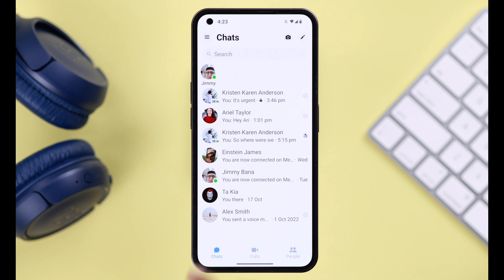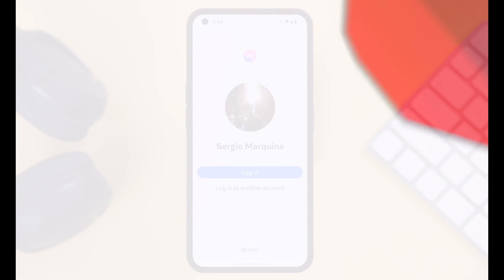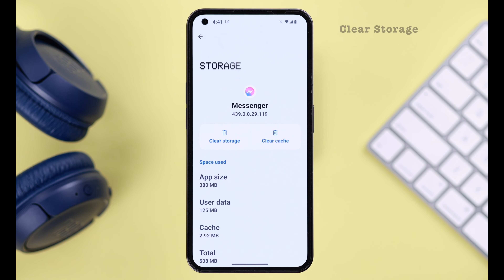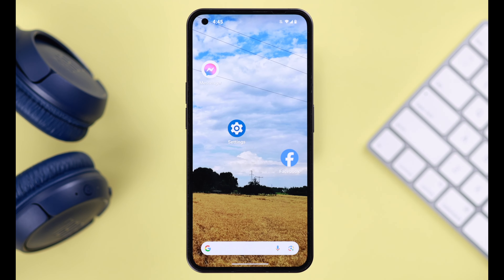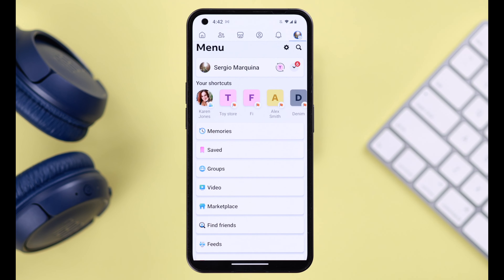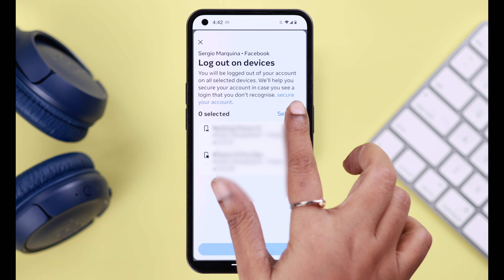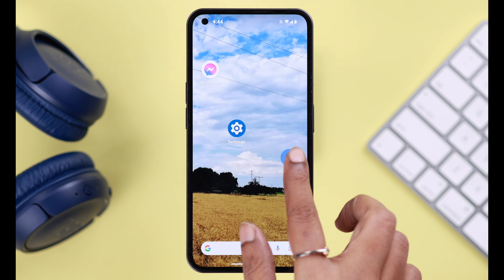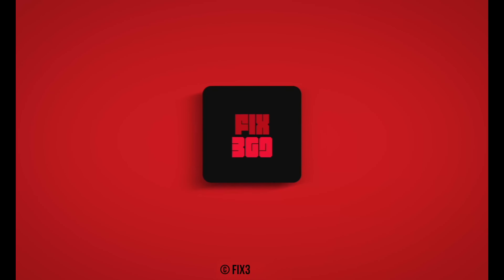Logout From Messenger App on Android! [How To in 2024]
In the year 2024 can’t sign out of your Messenger App without login out from Facebook App on Samsung, Google Pixel, Nothing or any Other Android Phone? Worry Not, The Fix369 Channel has brought you 2 easy and effective ways to log out of the FB Messenger App but still be signed in to Facebook App on Android Phone.

0:00 Can you sign out from the Messenger App on an Android Phone
0:15 First Way: Sign Out from Messenger using Settings
0:36 Second Way: Log Out Messenger from Facebook